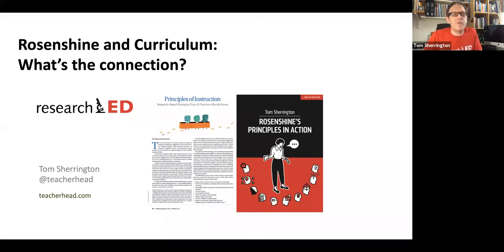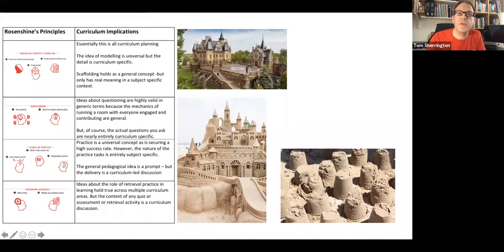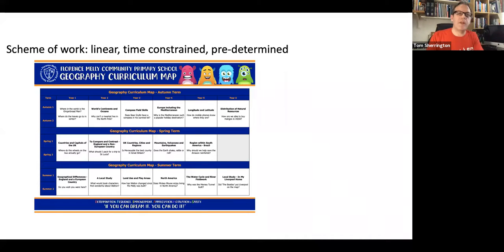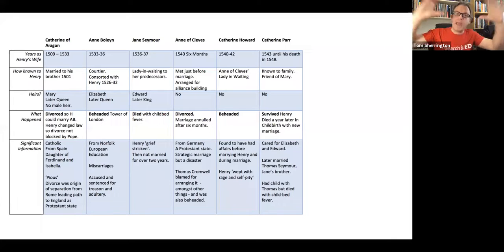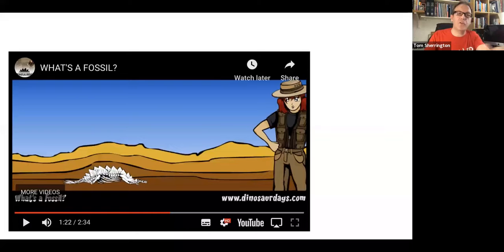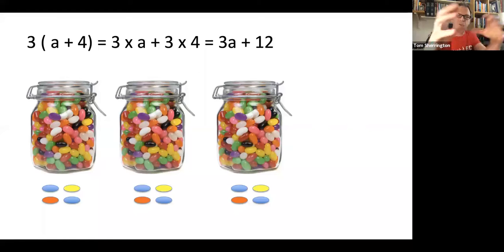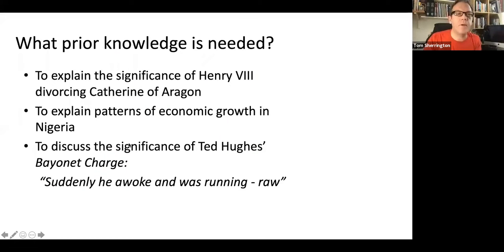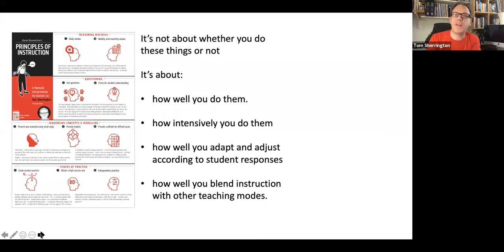researchEDHome 2020 Tom Sherrington: Rosenshine's Principles and Curriculum Design: Connection?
Most schools are working on curriculum design and many use Rosenshine's Principles of Instruction as a reference point to inform their work on teaching and learning. This session examines the way they link, focusing on sequencing concepts in small steps, using  a range of examples from different subject areas.